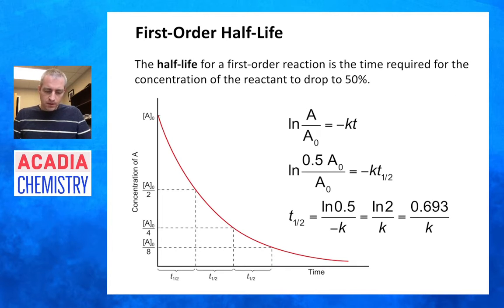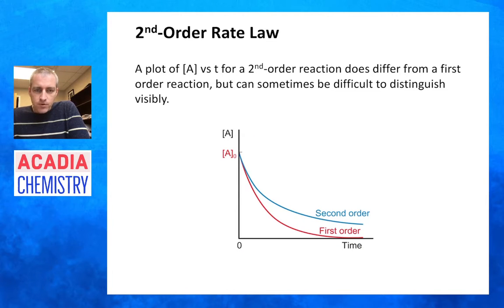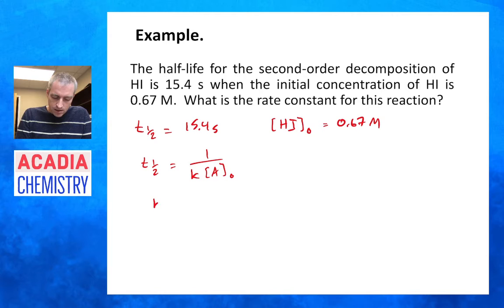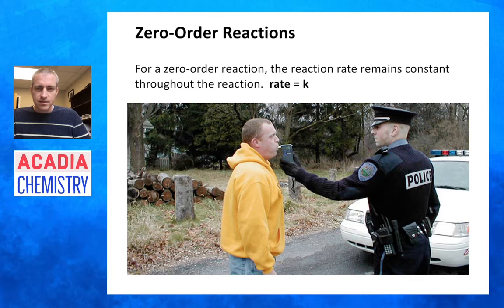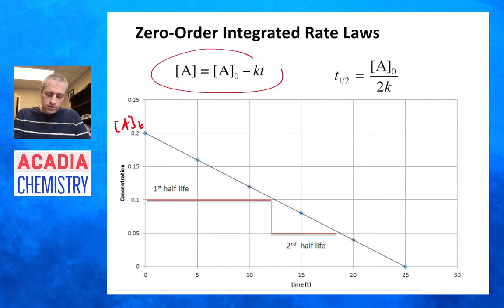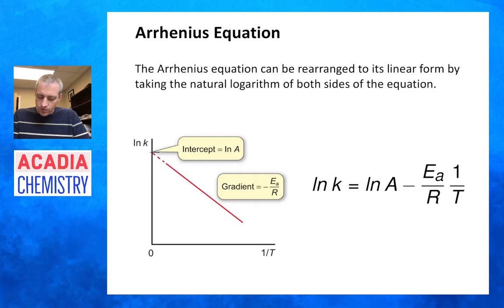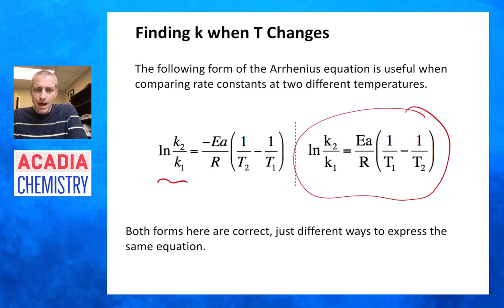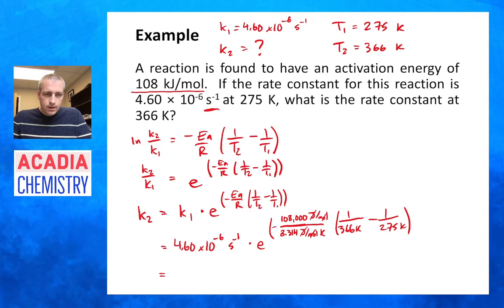CHEM 1123 - Class 05 - Jan 27, 2021 - Kinetics III